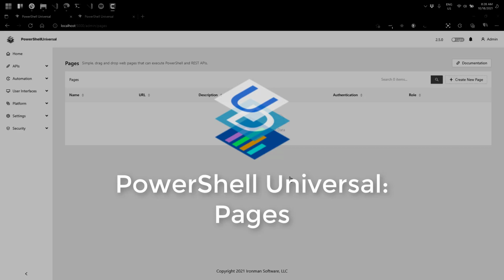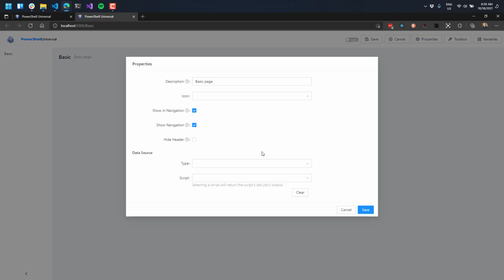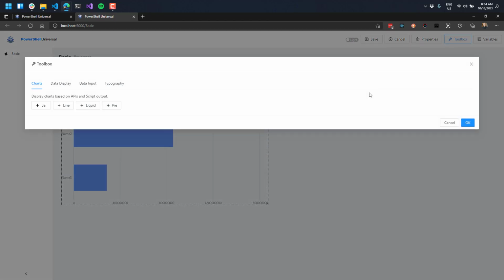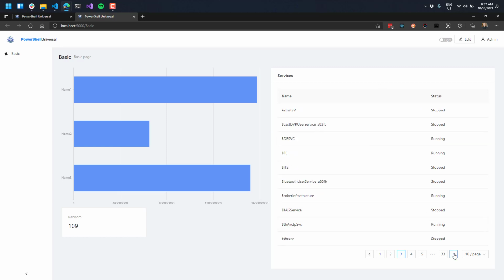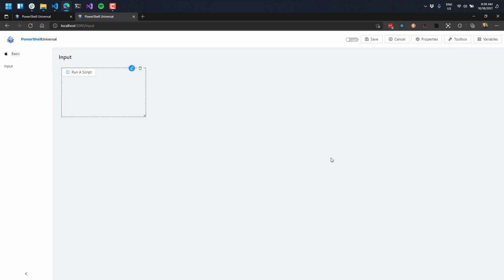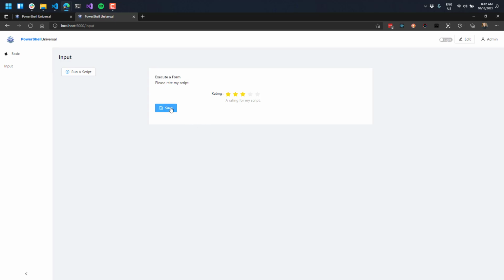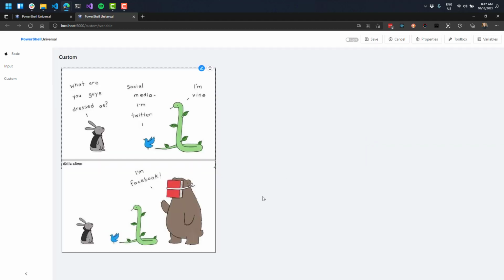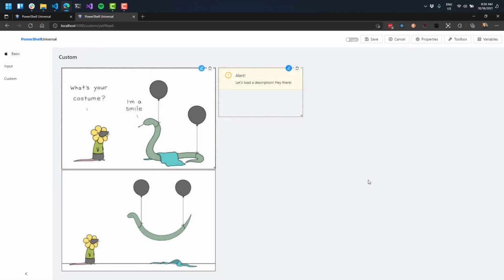PowerShell Universal - Drag and Drop Page Designer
In this video, I show how to use to drag and drop page designer that is a part of the PowerShell Universal platform. You can use the designer to create interactive web pages that can execute scripts and APIs to load data and allow users to submit forms. The page designer doesn't require any PowerShell script to create the user interface.